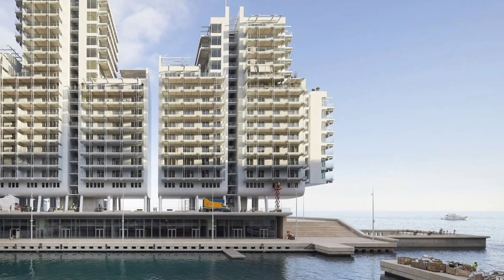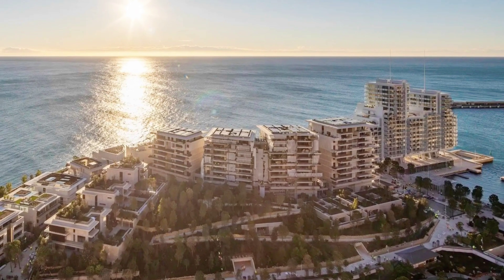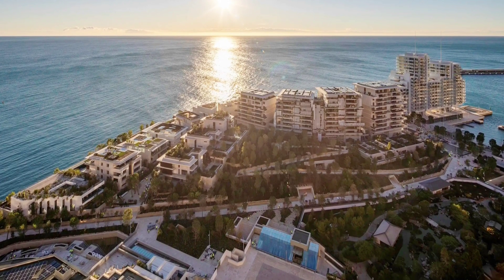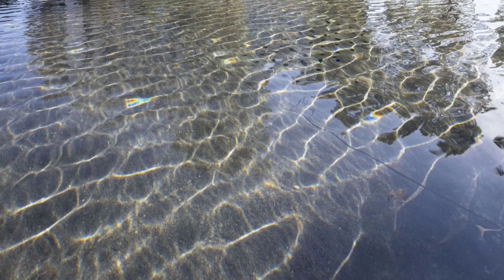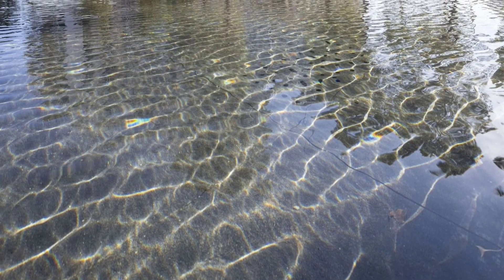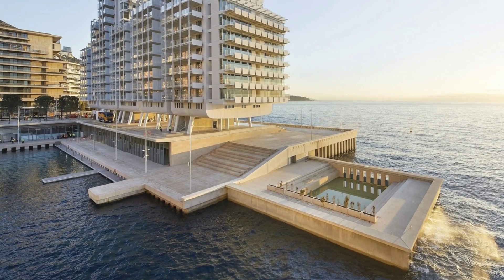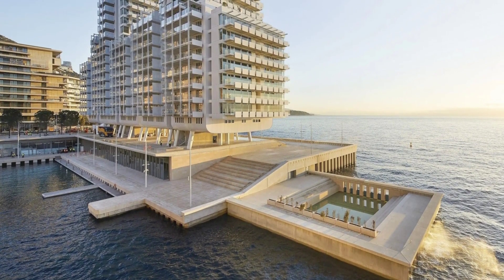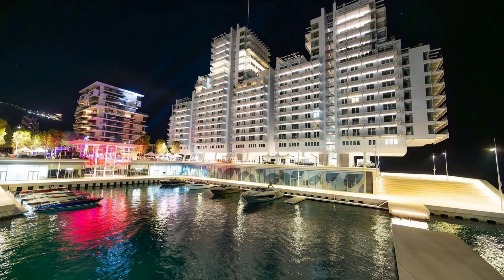Monaco Unveils €2 Billion Floating Eco District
Newly completed Mareterra project in Monaco is a groundbreaking example of sustainable urban expansion on water. Officially opening to the public in December 2024, this ambitious land reclamation initiative enhances Monaco’s coastline by adding six hectares to its territory approximately 3% of the Principality’s total land area. Mareterra’s completion marks a milestone in Monaco’s history of coastal development with a focus on sustainability, innovation, and public benefit.